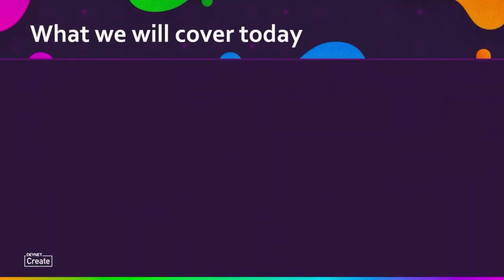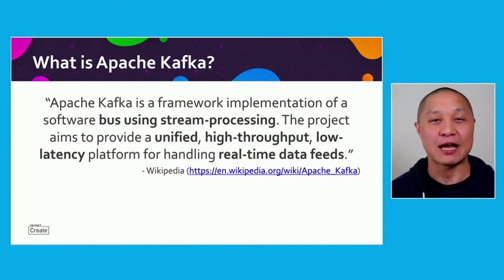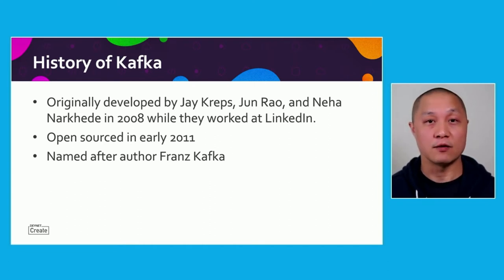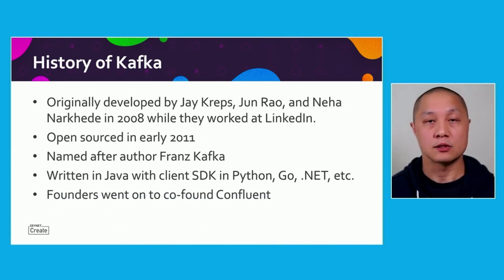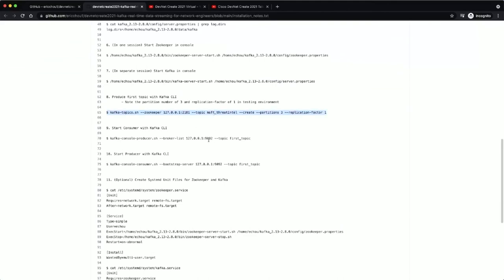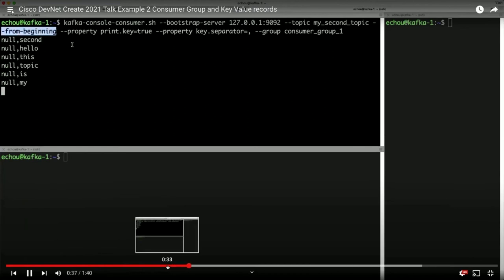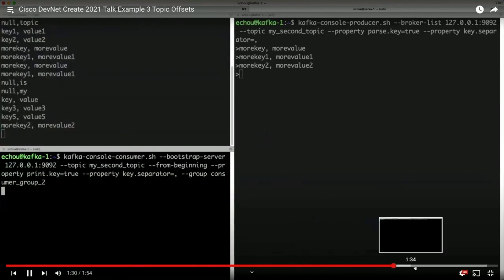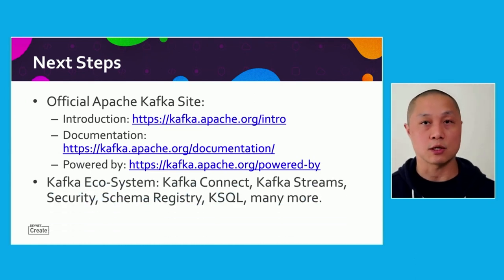DevNet Create 2021 - Kafka real-time data streaming for network engineers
Technical Session. Apache Kafka is an open-source framework implementation of a high-throughput, low-latency data streaming service. Originally developed by LinkedIn, it is now open-sourced and used by large and small companies worldwide. In this session, we will learn about it in a networking context.